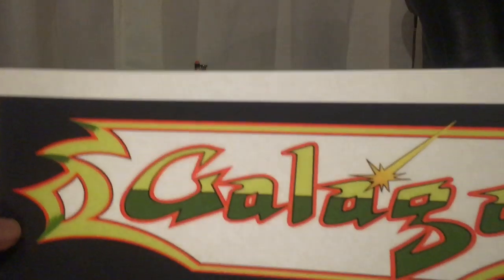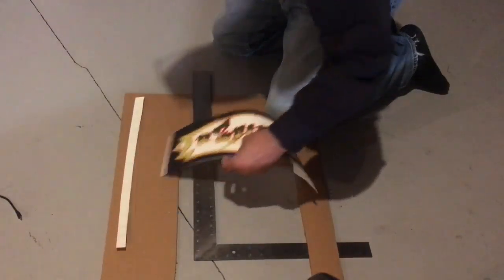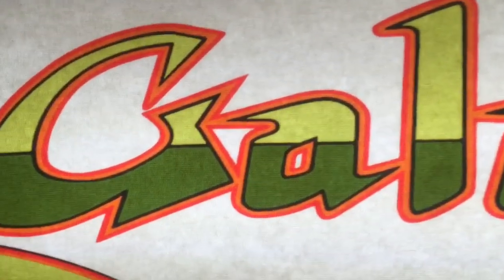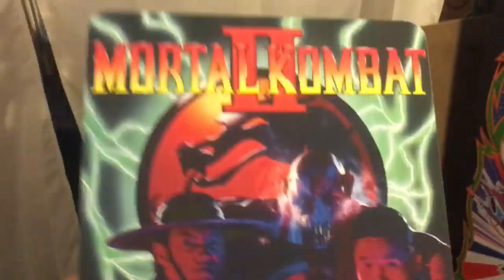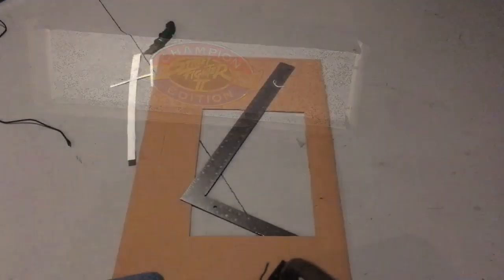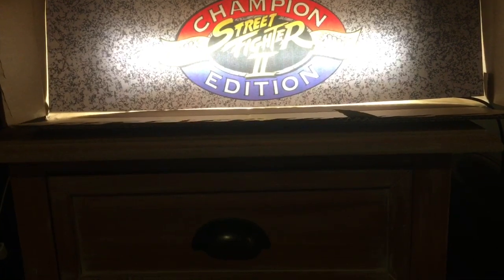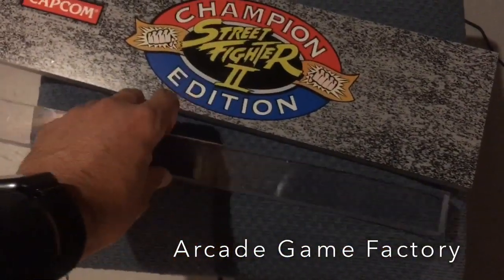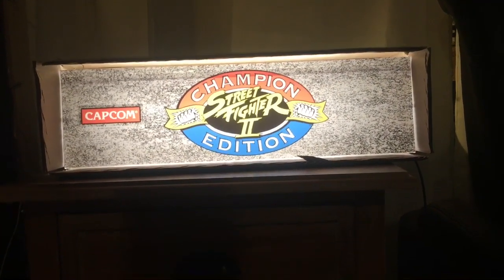Ready—made Backlit Marquee Follow up - Arcade1Up Mod Life - Part 3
I purchased a backlit marquee products from two companies that designed, marketed and sells LED Backlit marquee replaces your non-lit original on your Arcade1up machine.

I showed off the installation steps for each. I had problems with both companies and both companies shipped off corrections to remedy the problems and literally put their products in the best light.

How did they do? Which product literally out shined the competitor? Watch this follow up video.

I recommend you trying Amazon Prime for 30 days, you will receive your mod parts much faster

Want to add some new graphics or a Marquee decal to your cabinet and/or riser?: Arcade Graphix or Broad Street Decals
Want a ready made backlit marquee, check out the Retro Collector

Love the Channel? Leave a tip to support the channel and show your appreciation for making your Arcade1Up cabinet(s) more enjoyable or you can try the Cash App Support the channel with a $5 tip.